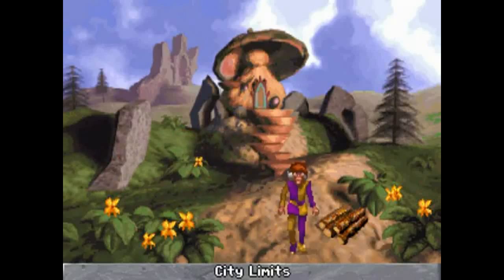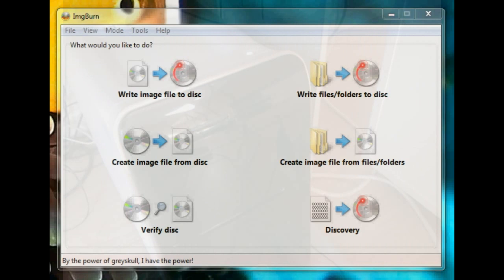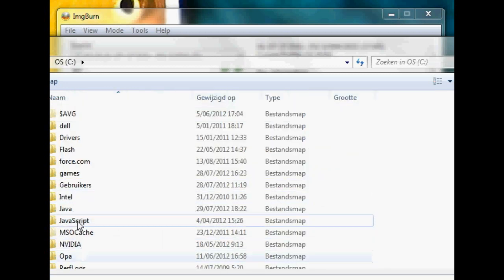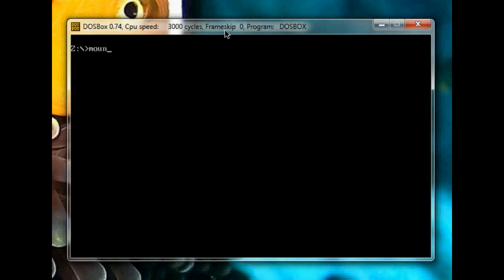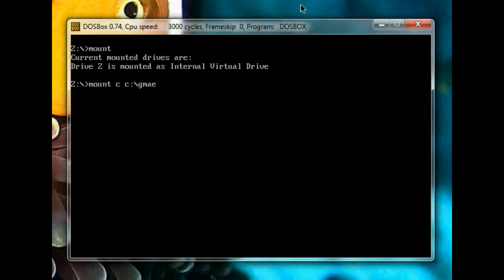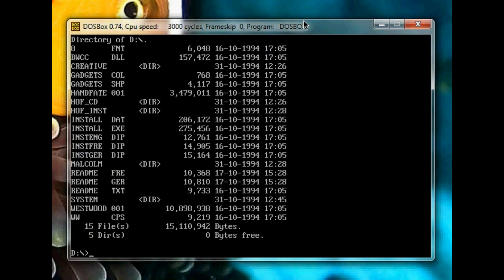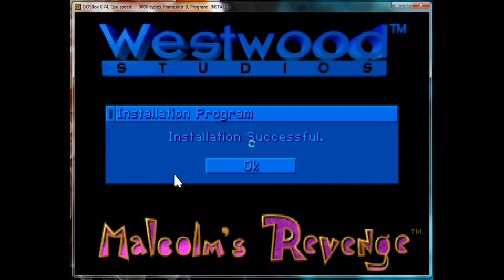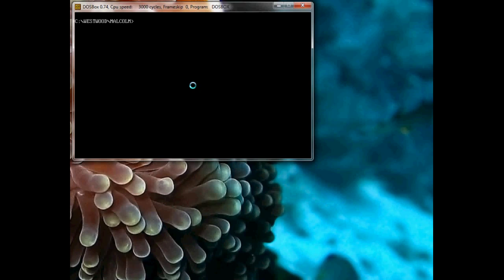DOSBox CDROM tutorial: creating, mounting & playing a DOS CD-ROM game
In this short video, I demonstrate how you can play any old MS DOS CD-ROM game. I'm using ImgBurn to create a CD-ROM image (please only use games you own!) and DOSBos to play that image.

3 steps:
* Create CDROM image in ImgBurn
* Mount a folder & image in DOSBox

Most games should work as-is. If you are having trouble getting some games to work, you may need to tweak the configration.